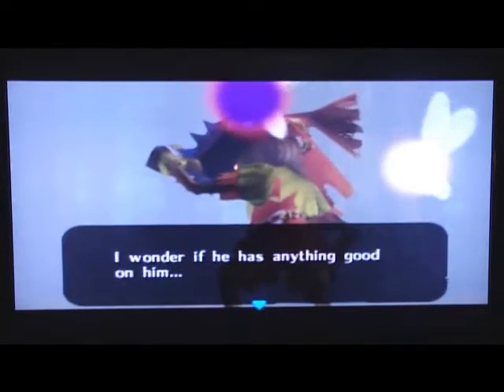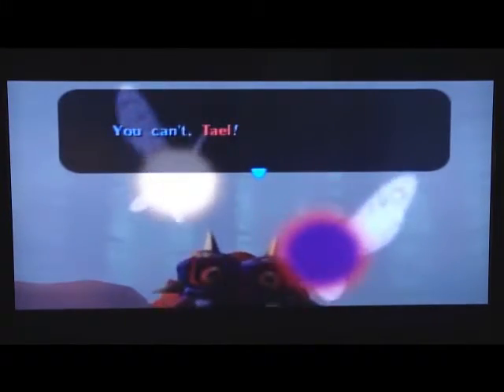Let's Play legend of Zelda Majoras Mask Part 1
majoras mask everyone